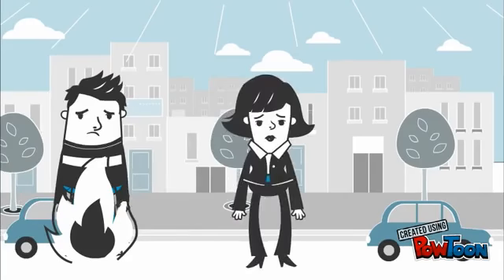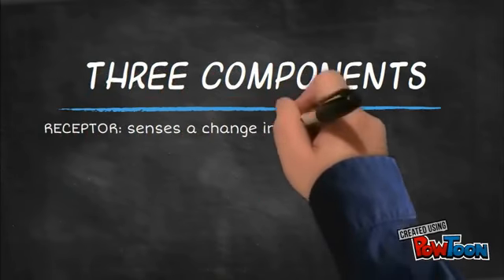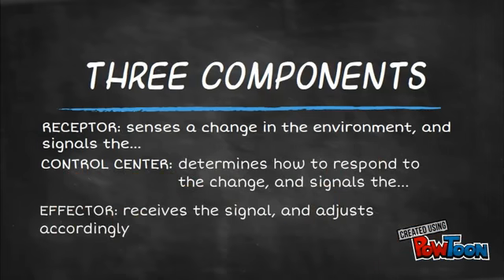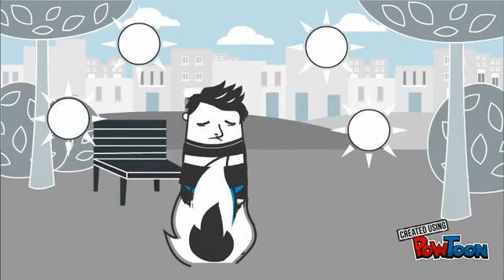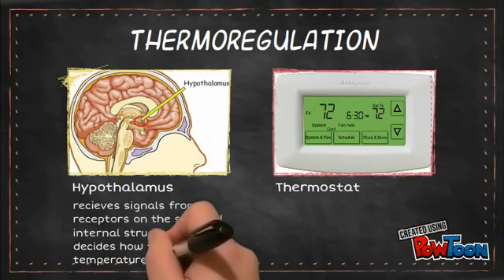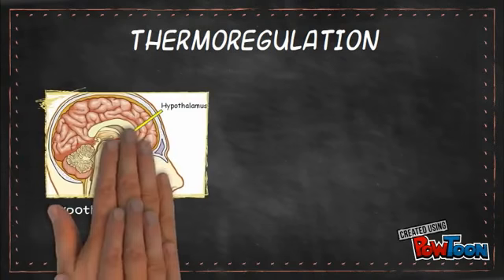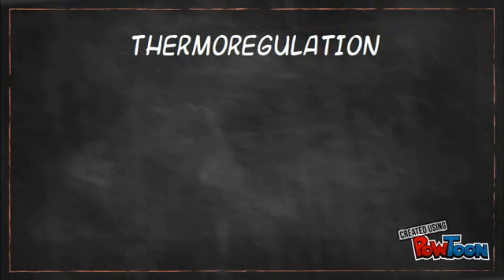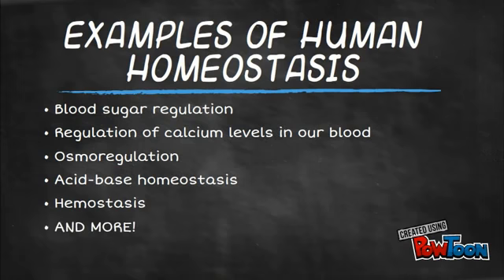What is Homeostasis ?